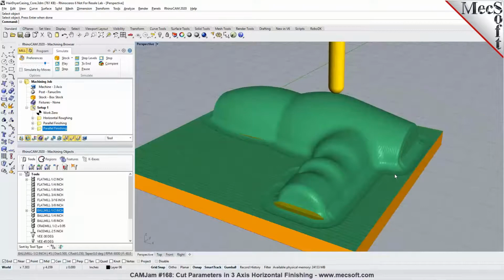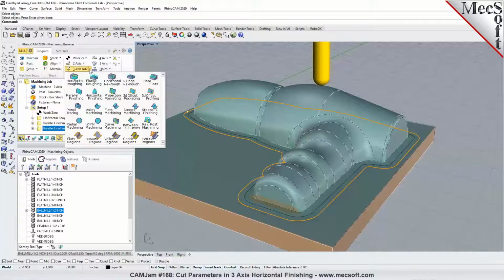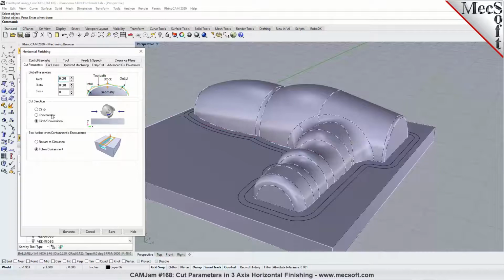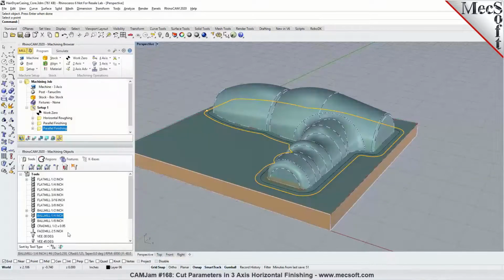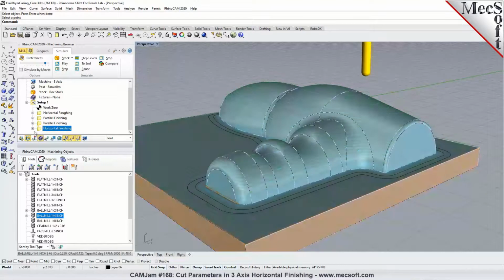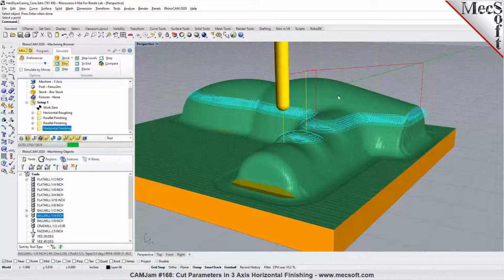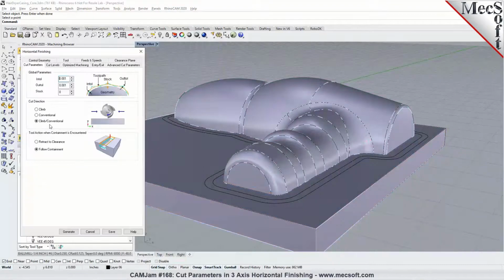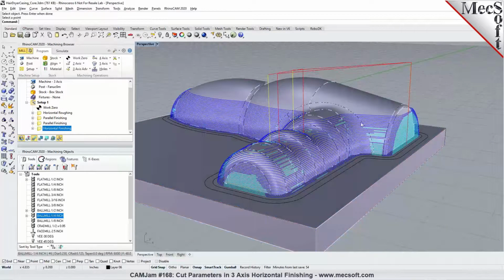Cut Parameters in 3 Axis Horizontal Finishing